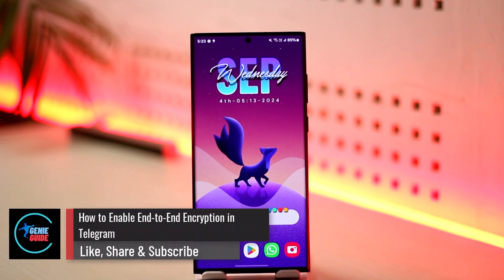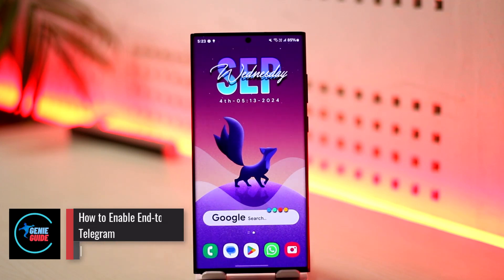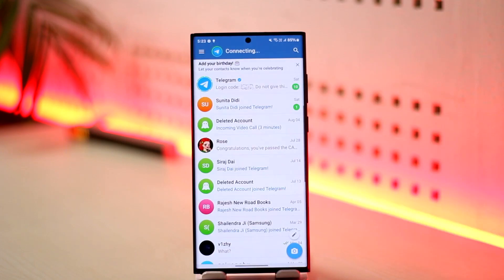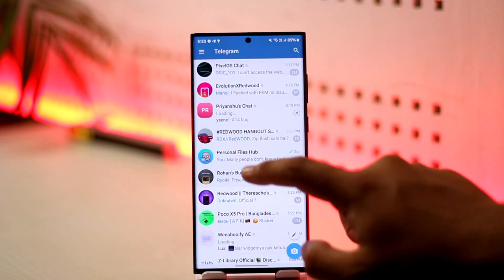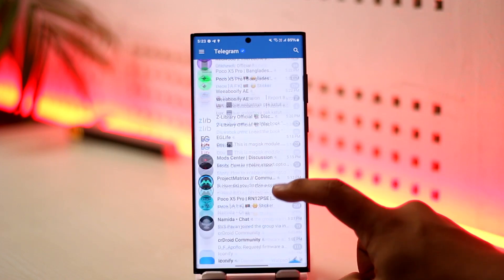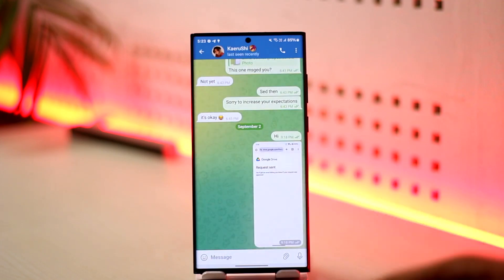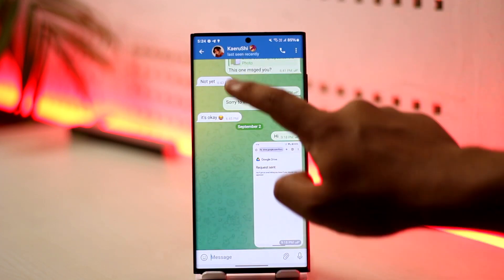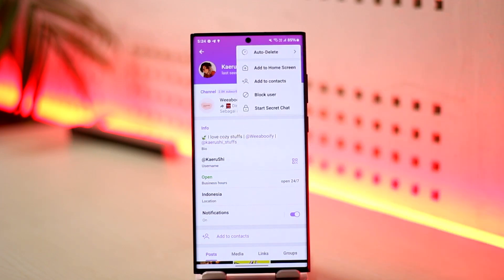How To Enable End-To-End Encryption In Telegram !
To enable end-to-end encryption in Telegram, follow these steps. First, understand that end-to-end encryption is a security method that ensures only the sender and the recipient can read the messages, keeping them completely private. Even Telegram cannot access the content of these conversations.

Telegram does not offer end-to-end encryption by default in regular chats. However, you can enable it by starting a **Secret Chat**. To do this, open the chat with the person you want to message, tap on their profile, and then tap on the three dots in the top right corner. From the options, select **Start Secret Chat**. Messages sent in a secret chat are end-to-end encrypted, meaning only you and the recipient can read them.

I hope this video helps you enable end-to-end encryption in Telegram.

0:00 Introduction
0:02 What is end-to-end encryption?
0:21 Starting a secret chat in Telegram
0:45 Conclusion